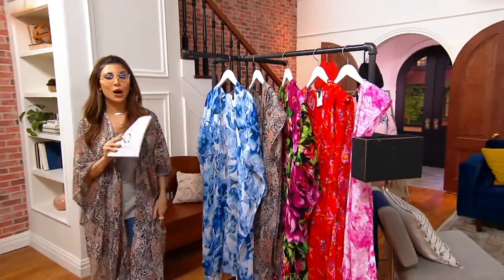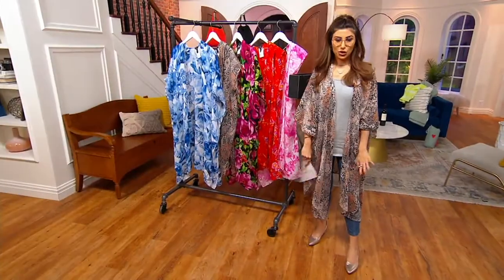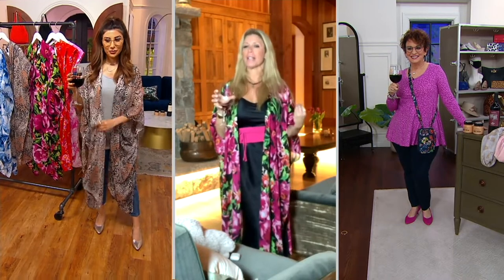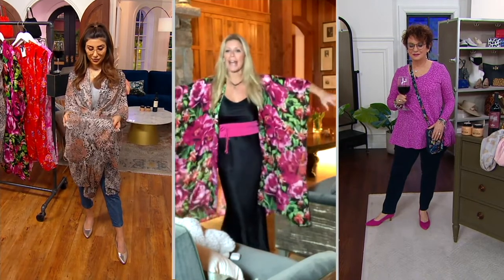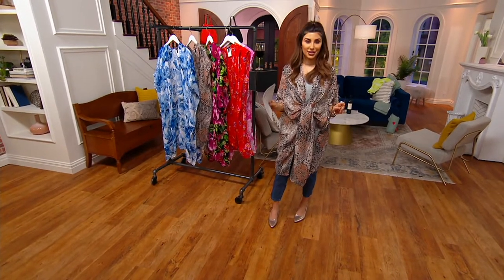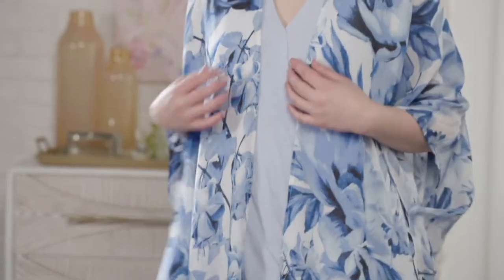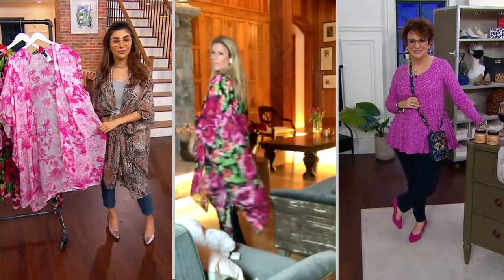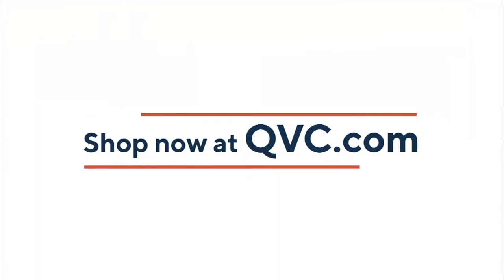G.I.L.I Printed Duster Kimono on QVC